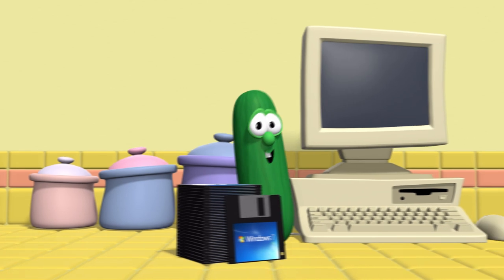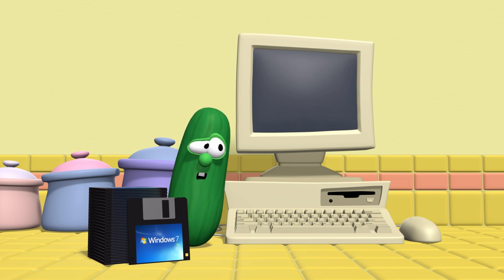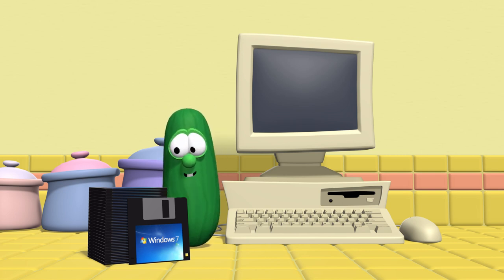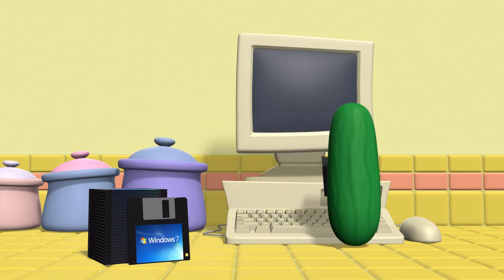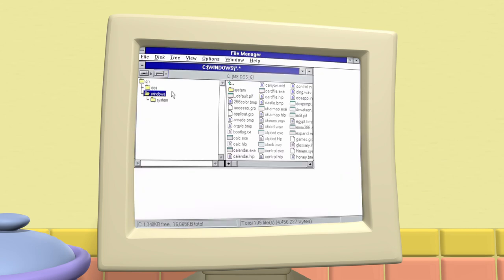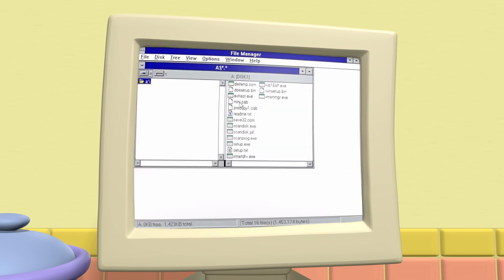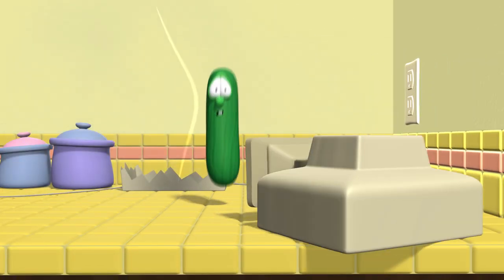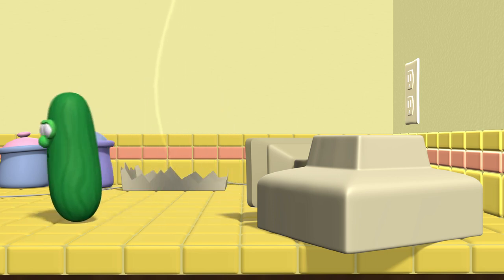Installing Windows 7 on Qwerty (VeggieTales Animation)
This was originally going to be one of the skits in the scrapped collab version of VeggieSkits 2. With permission from @stick_meister, I managed to do my own version of it.

Voice Cast:
@CosmicToons: Larry

Credits:
@stick_meister: Screen recording of Windows 3.1 on Qwerty's screen
@321Blender: MCatSfNU countertop colors and lighting
Kyan0s from Sketchfab: Floppy disks